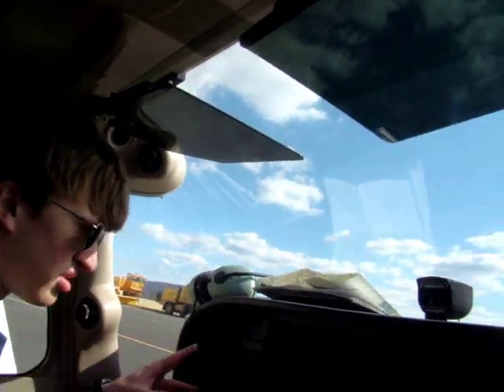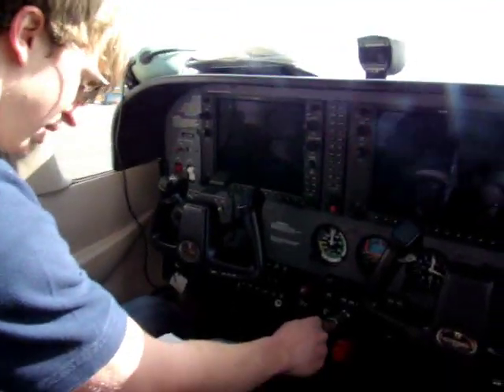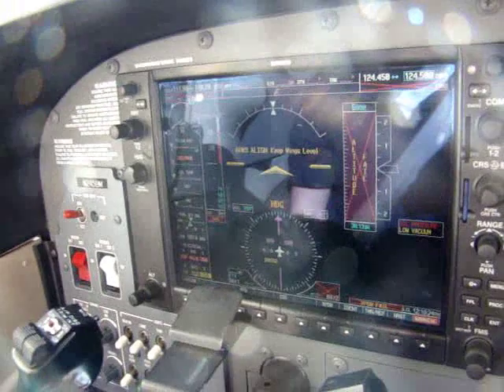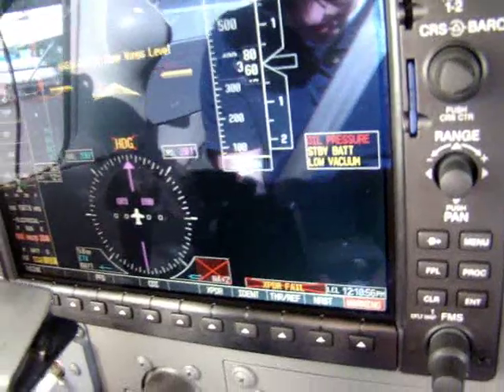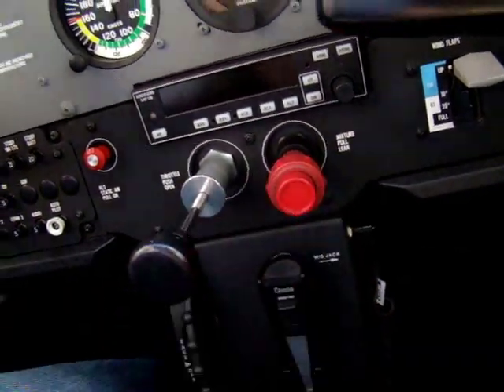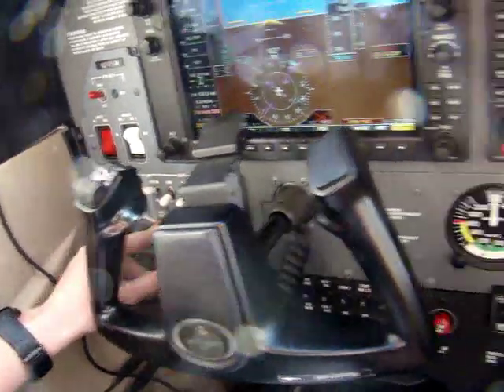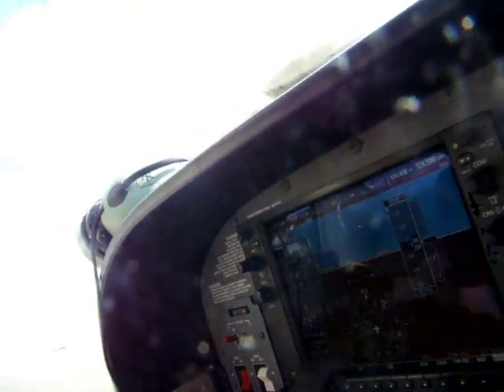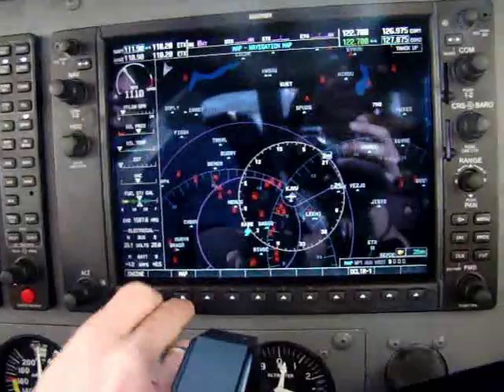Starting the engine on a Cessna 172 - G1000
Me describing and performing the engine start procedure in a Cessna 172 with G1000 avionics. Filmed by my friend/passenger. Read about my flights and see photos